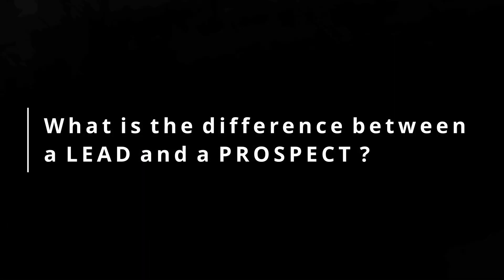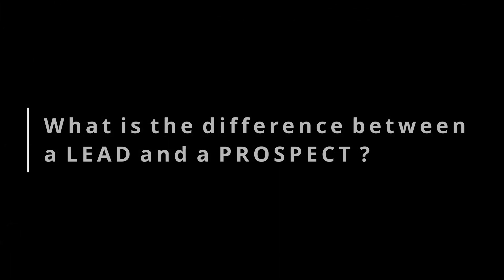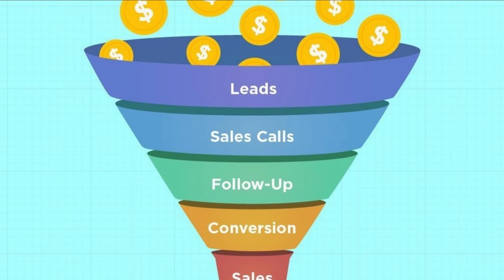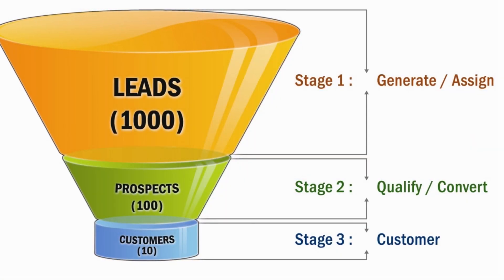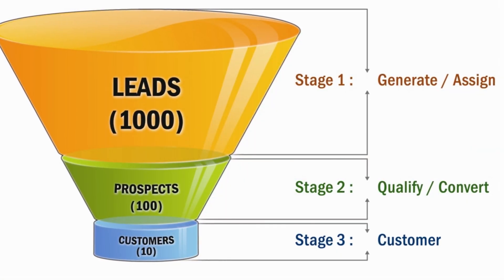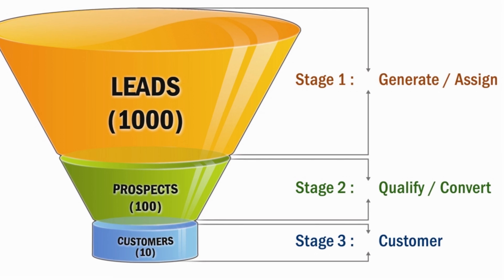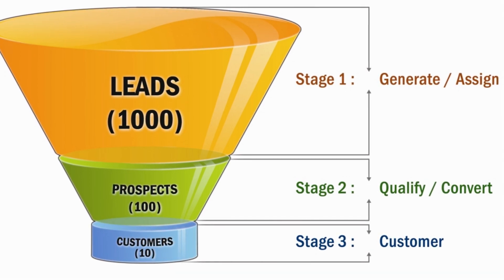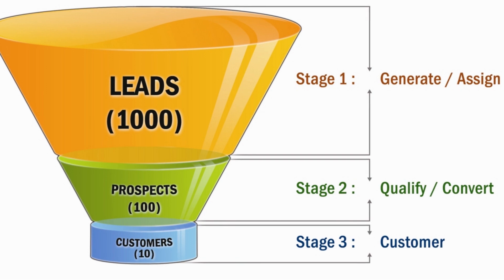Two Minute Tuesday - Prospects versus Leads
In this week's Two Minute Tuesday, Tea Hoffmann discusses the difference between prospects and leads and what lawyers need to understand to manage the sales process more effectively.